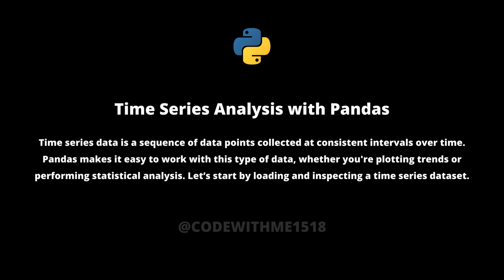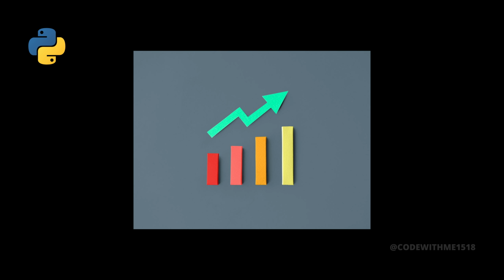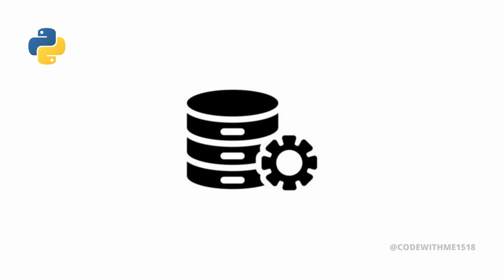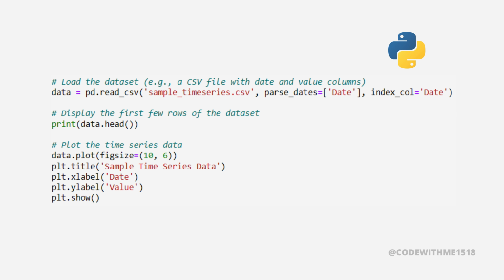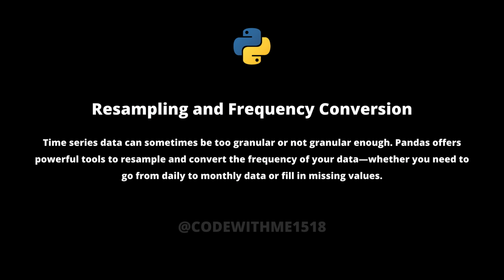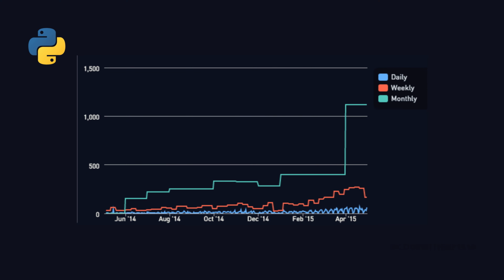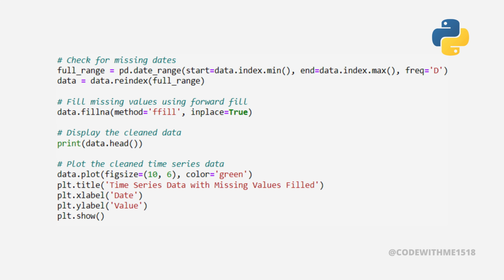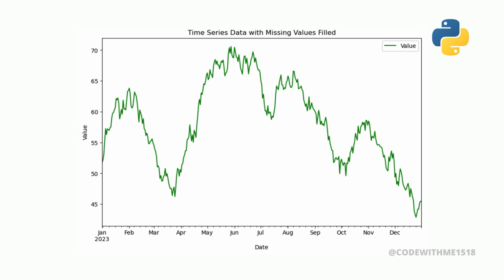Time Series Analysis with Pandas | 100 Days of Python: Day 59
Welcome to Day 59 of our 100 Days of Python series! In today’s video, we dive into time series analysis with Pandas. Learn how to:

Analyze time series data with Pandas
Resample and convert data frequencies
Handle time-based data challenges like missing values
Perfect for anyone looking to analyze trends over time.